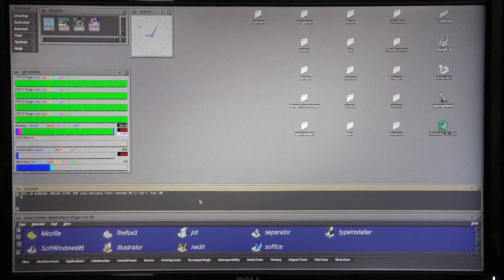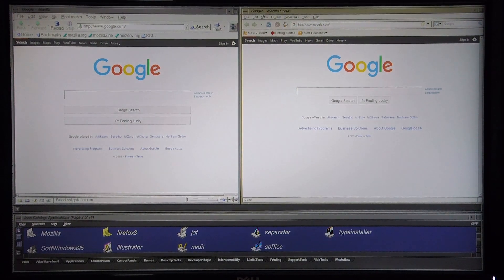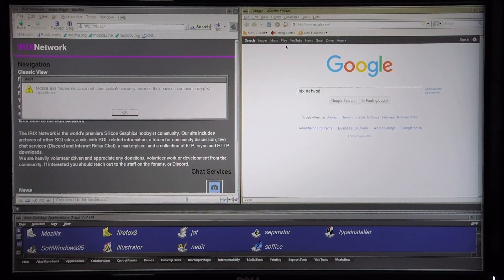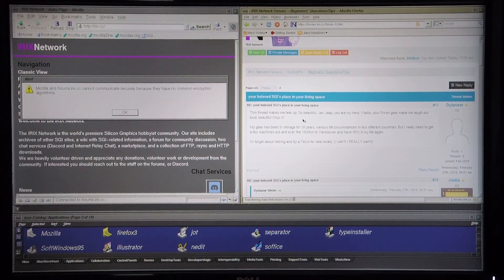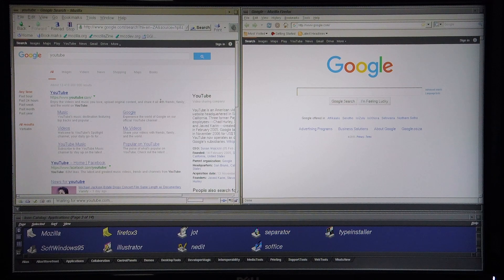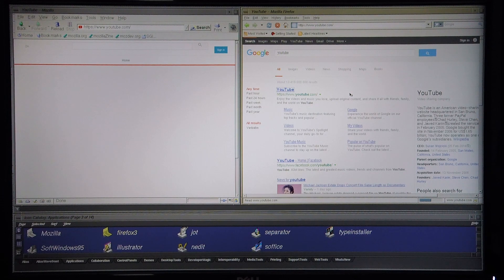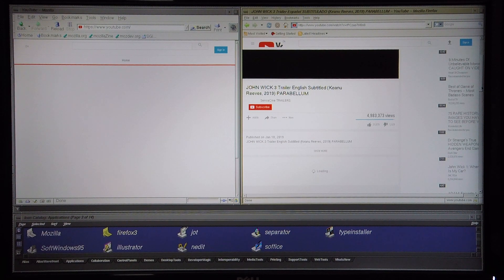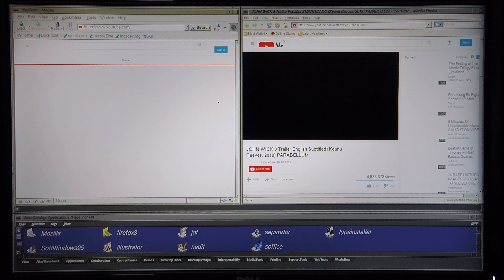Browsing the "Modern Web" on a Silicon Graphics machine?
This video takes a quick look at browsing the "Modern Web" on a Silicon Graphics machine by comparing Mozilla to neko FireFox3.